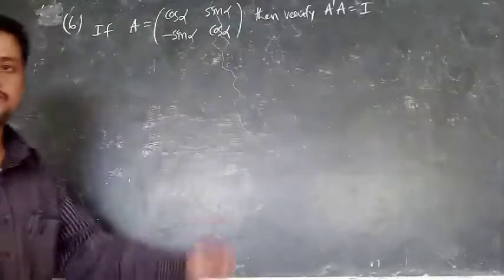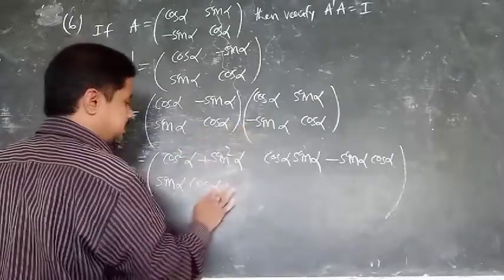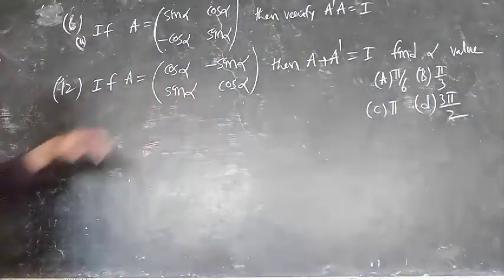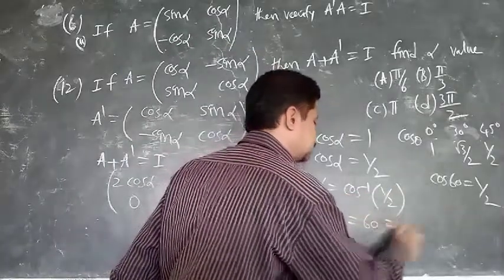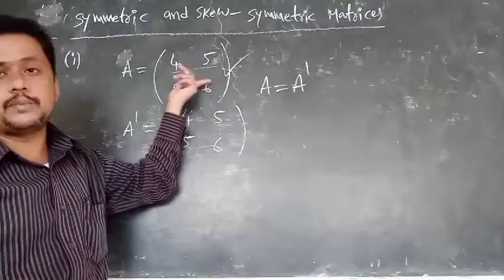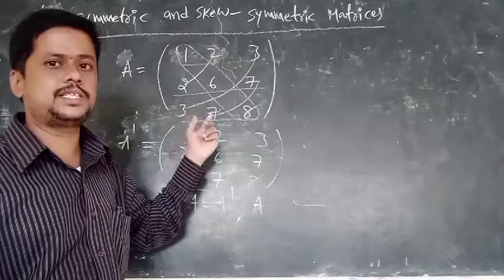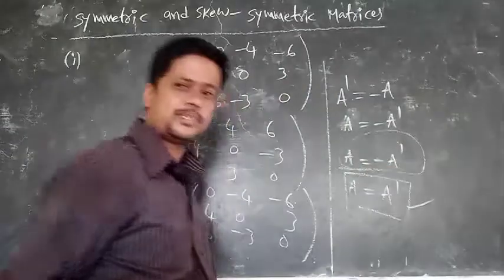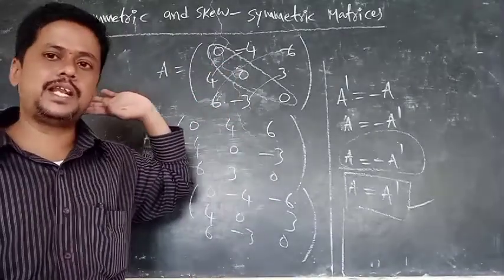Transpose of matrices part 3